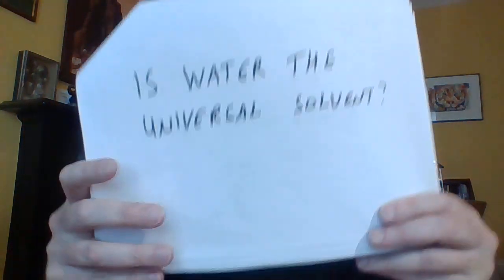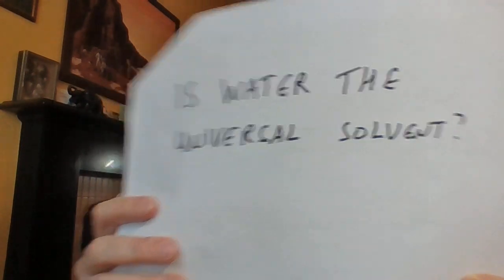Is water the universal solvent for life?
Lecture No. 25 in the 'Life in the Universe Pandemic Series', a set of short talks for individuals and families isolated at home in the pandemic who would like to learn about some of the interesting questions of our time: How did life begin? Are we alone in the Universe? Will we ever communicate with aliens?
This lecture explores whether water is the universal liquid for life. Could alien life forms contain liquid ammonia or other strange materials?
I'm Charles Cockell, Professor of Astrobiology at the University of Edinburgh, Scotland and I hope you'll enjoy these lectures whether you are in the pandemic or not.